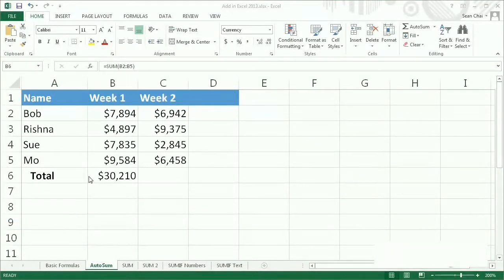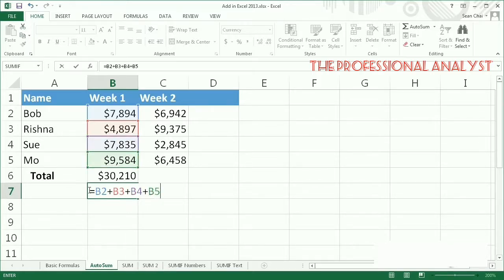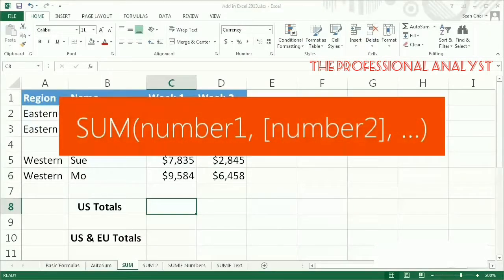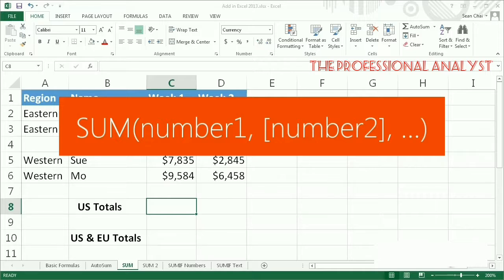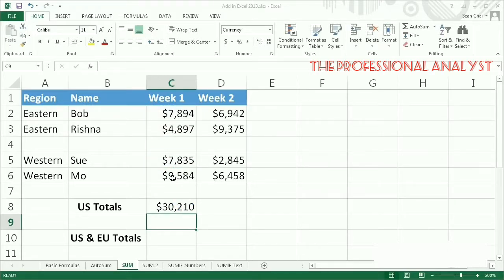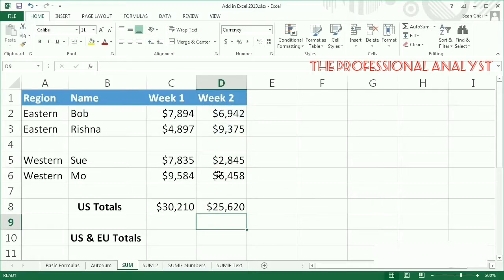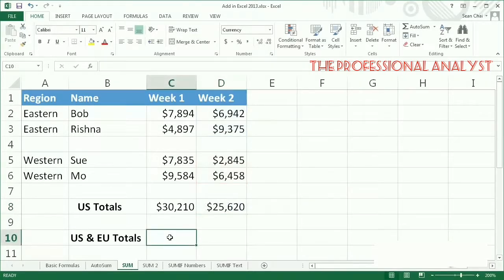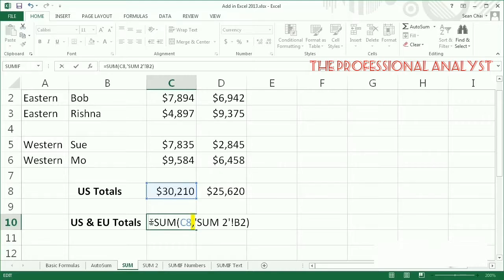How to use the "SUM" formula in Excel | Using SUM function in Excel | Excel Training (Episode-2)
How to use the "SUM" formula in different ways in MS Excel...